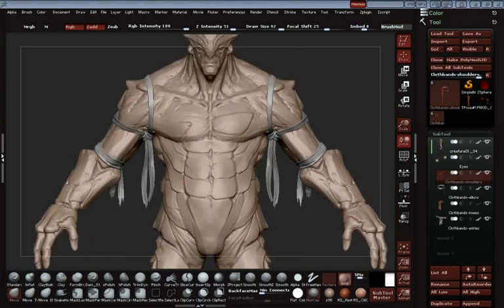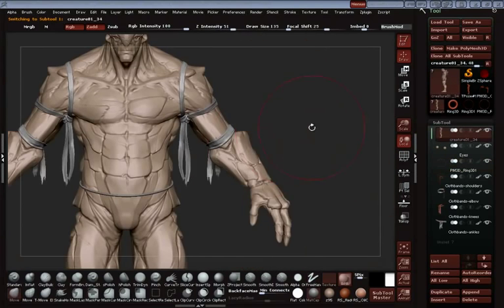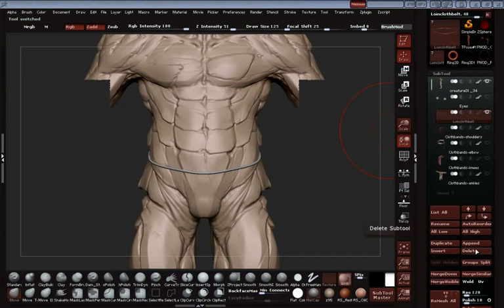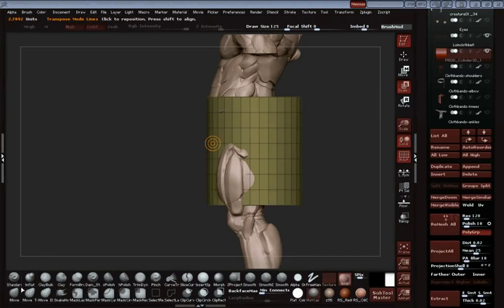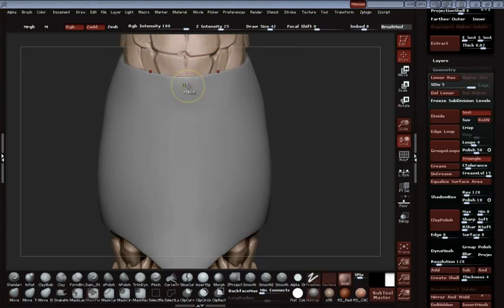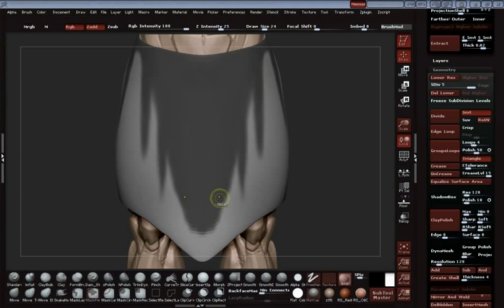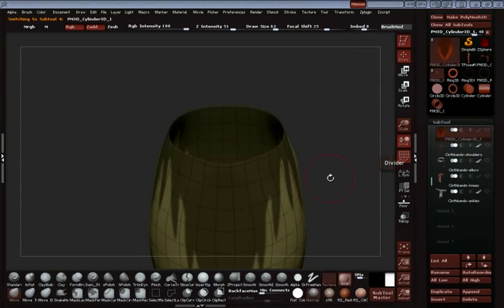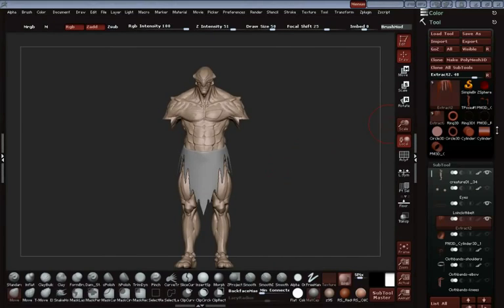Creature Sculpting w/ Jesse Sandifer: Extracting a Loin Cloth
Creature Sculpting w/ Jesse Sandifer
"The Hunter"

Watch an industry pro create a character step-by-step

Character Designer, Jesse Sandifer, is a self-taught, award winning digital artist with 8 years experience in creating high-end characters and concepts. His past clients include: Hasbro Toys, Fox, Warner Brothers, Mandalay Films, ReelFX and the Dallas Mavericks.

Join Us Today To Learn From The Professionals!